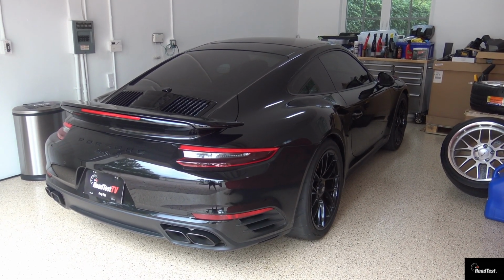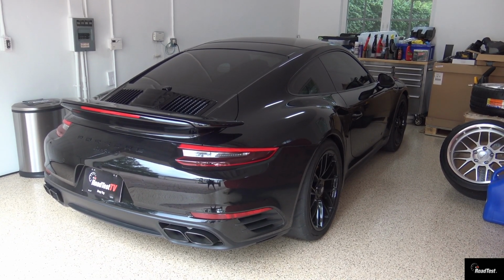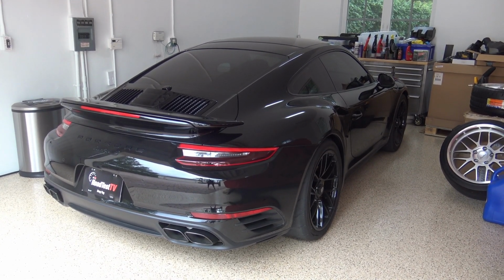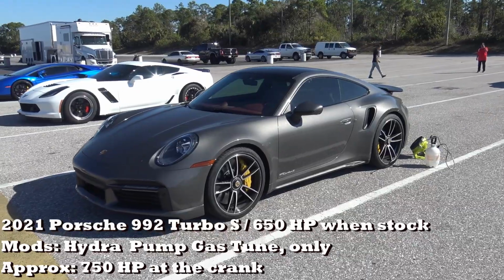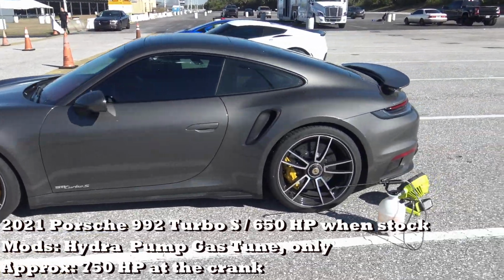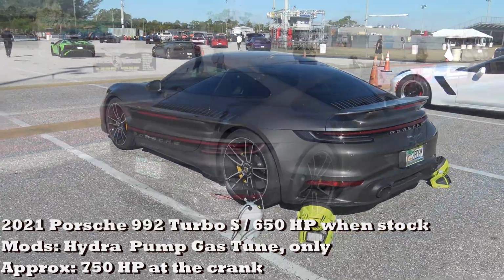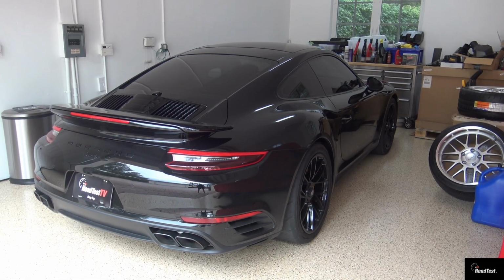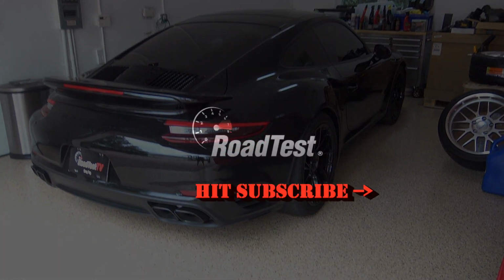TUNED 2021 PORSCHE 992 TURBO S !! DRAG TEST !! SHOULD WE SELL OUR 991 TURBO S ??? - Road Test TV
DRAG TEST !!! 750 HP Tuned 2021 PORSCHE 992 TURBO S

Drag Test of a tuned 2021 Porsche 992 Turbo S. The new 992 Turbo S is powered by a 3.8 Liter Twin Turbo Flat 6 which is rated at 640 horsepower and 590 lb/ft of torque when stock.   The new Turbo S has a 8 speed PDK dual clutch transmission which replaces the 7 speed PDK in the 991 Turbo S.  In addition, when stock, the 992 Turbo S has a 60 horsepower advantage over the 991.2 Turbo S as it has bigger turbos, more efficient intercoolers and an improved fuel system.

This 992 Turbo S Coupe has been tuned by Hydra Motor Werks and is make approximately 750 HP.

After watching the video, let us know if you think we should sell our 991 Turbo S and get a 992 Turbo S.

Road Test Network - We Live High Performance!